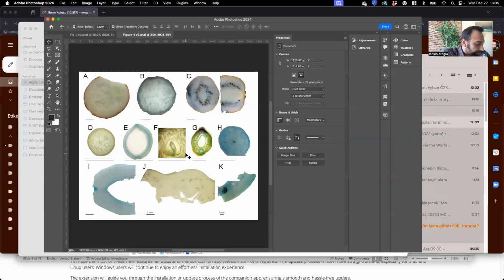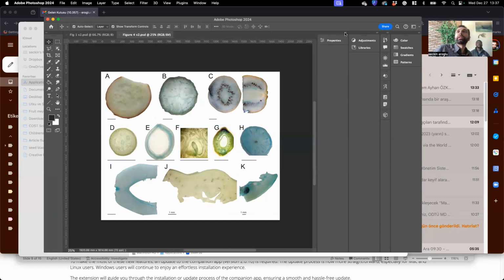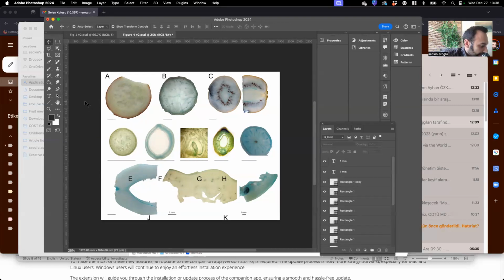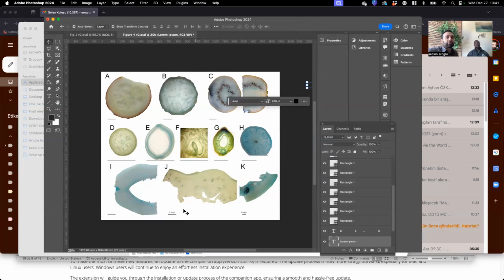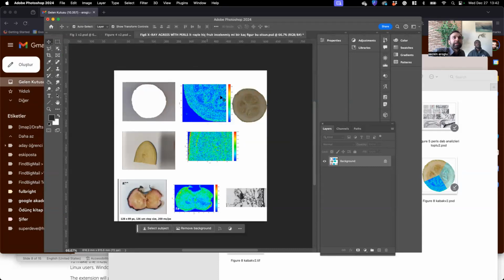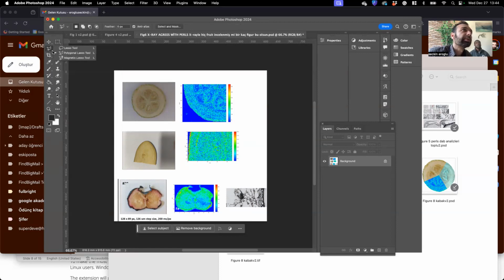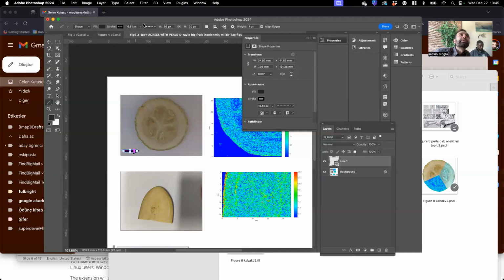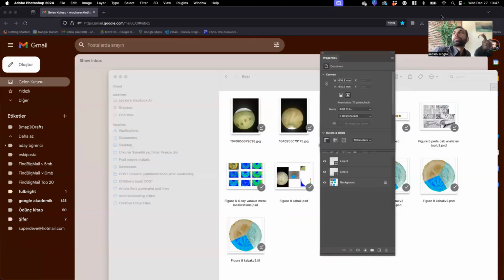Photoshop short training